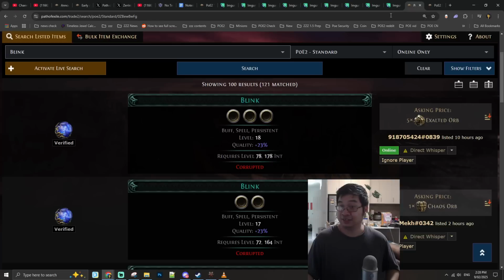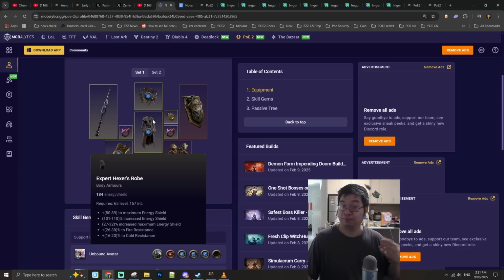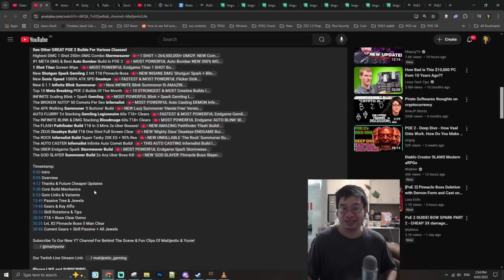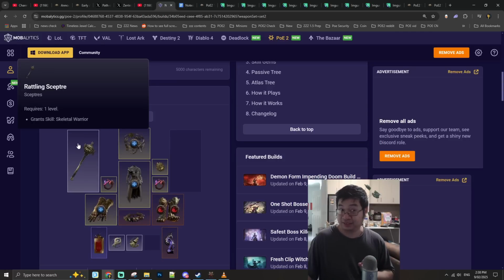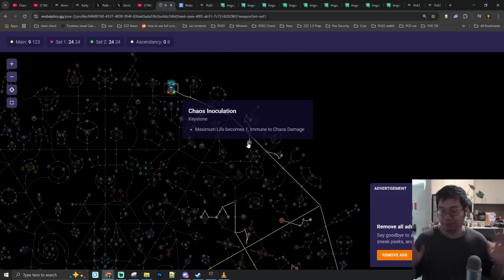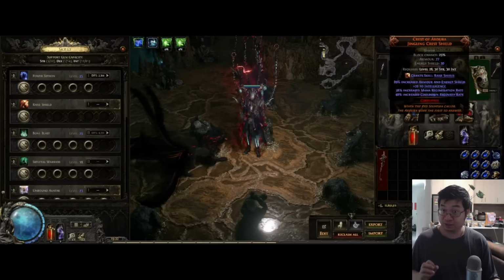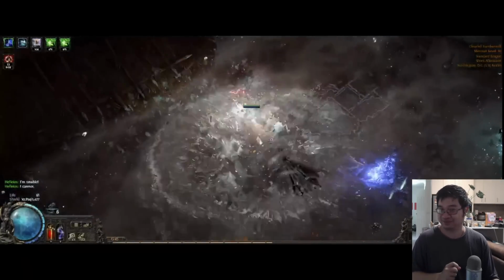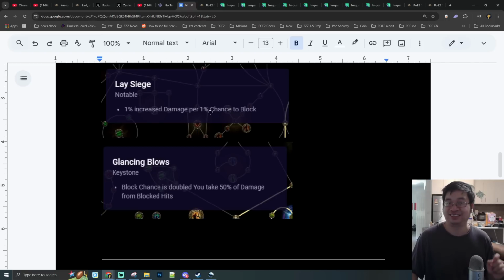NEW 20 DIVINE Build That DESTROY ALL POE 2 Content! | 1 Shot 30,000,000+ HP Pinnacle Boss!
Our New Path Of Exile 2 Guide: Learning An Amazing Auto Casting Trigger Monk Build Without Temporalis!

*If you would like to support me in my passion to bring a brighter and more informative videos on POE 2 & Diablo 4 and would like to Donate and Support me Financially, please use my Twitch Donation & Patreon Link!*

*Big Thank You & Credits To Smoke On YT & My Friend Helleios For Translating & Sharing Us With His Version Of This Amazing Build*

*Join Us On Our Mattjestic D4 Discord! For Our Friendly ARPG (POE 2 & D4 & Last Epoch) Community!*

Timestamp:
0:00 Intro
0:09 Overview
3:18 Thanks & Credits
4:26 Stronger Temporalis Version
4:43 Core Mechanics
7:34 Gem Links & Variants
12:21 Passive Tree & Jewels
16:00 Gears & Key Affix
20:54 Skill Rotations & Tips
22:34 Additional Written Notes & Tips On Spirit
24:43 Thank You For Supporting Me
25:36 Full T18 Breach Run & Pinnacle Boss
28:09 T4 Wave 15 Simulacrum
28:54 Current Gears + Skill Passive + All Jewels